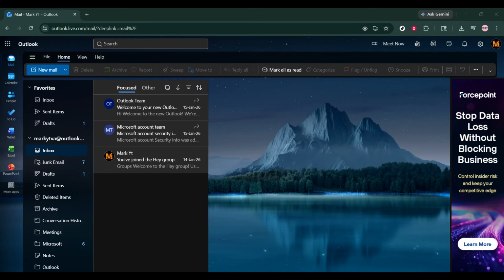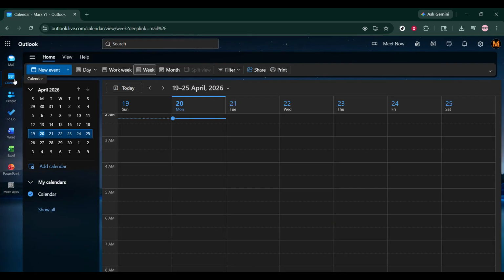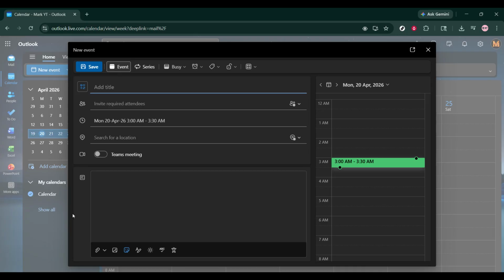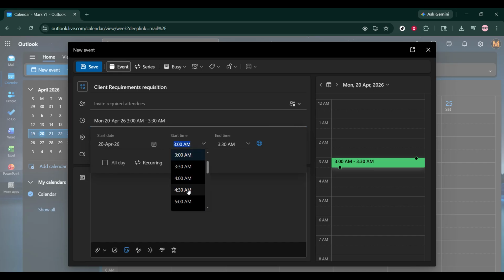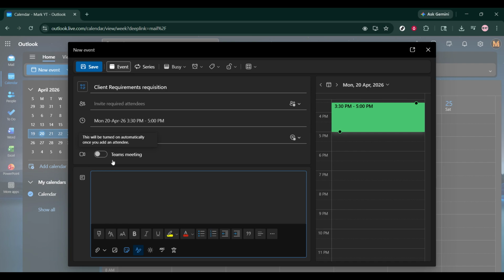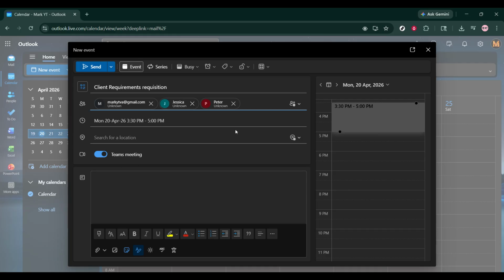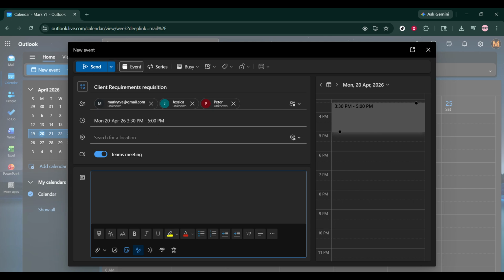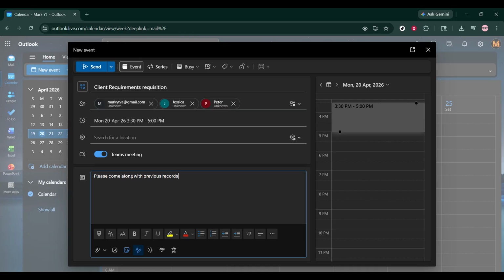How To Send Calendar Invite In Outlook (Easy Guide)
Learn how to send a calendar invite in Outlook using the desktop app, browser, or mobile app.
Follow this simple step-by-step tutorial to add attendees, set meeting details, and send professional calendar invitations fast.

🕚Timestamps:
0:00 Intro
0:26 Open Outlook Calendar
0:50 Create A New Event
1:13 Add Title, Time, And Location
1:43 Invite Attendees
2:12 Review And Send The Invite
2:43 Final Tips And Outro

✍️What You'll Learn In This Video:
• How To Open The Calendar In Outlook
• How To Create A New Event In Outlook
• How To Add Meeting Details Like Title, Time, And Location
• How To Invite Attendees In Outlook
• How To Send A Calendar Invite To Any Email Service
• How To Use Outlook On Desktop, Web, And Mobile

💡Pro Tips:
• Double-check the time zone before sending your invite.
• Add a short agenda in the message body to help attendees prepare.
• Use a clear meeting title so people know what the invite is for.
• Send a test invite to yourself if you’re not sure everything is set correctly.
• On mobile, make sure your Outlook app is synced before creating the event.